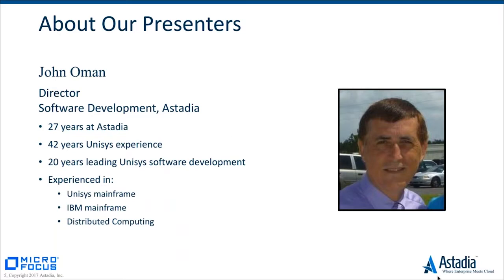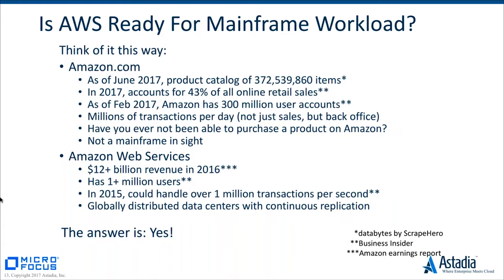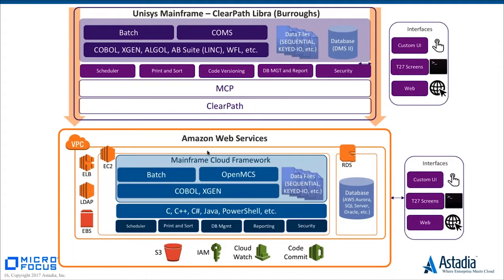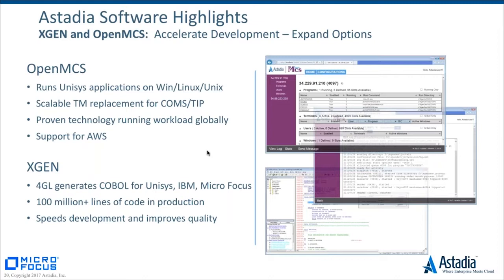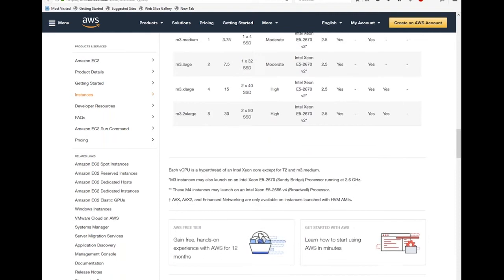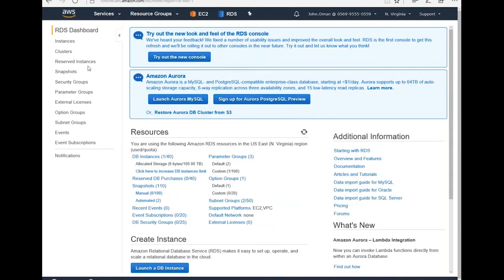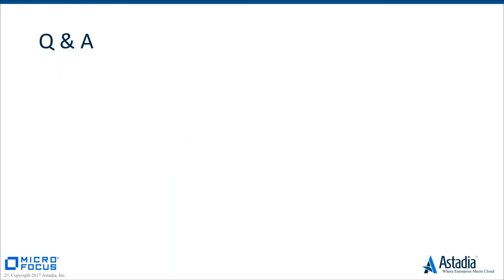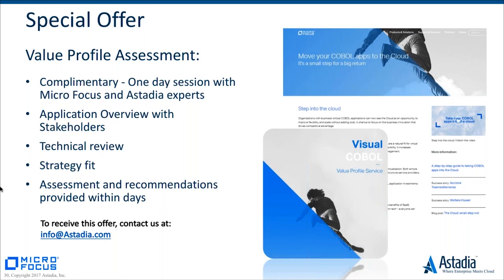Migrating Unisys Workload to AWS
The cloud is quickly becoming the strategic computing platform of choice, and Amazon Web Services is leading the pack in providing cloud computing services to IT organizations around the globe. But what does this mean for companies whose critical systems still run on Unisys mainframes? Even if you’ve already moved your Unisys workload to a distributed platform, can you take it to the next level and exploit the power of cloud computing?

Until recently, the scalability, reliability and security of cloud environments were regarded as insufficient to accommodate the requirements of large, enterprise-scale mainframe workloads. But cloud computing providers like AWS have proven their computing platforms are ready for the global enterprise.  So, how do Unisys shops take their mainframe workloads to AWS, and what would a mainframe-to-AWS deployment look like? Join us to find out and see a live demonstration.

In this recorded webinar, you’ll:
- Gain an understanding of why you should consider moving your Unisys workload to AWS
- Discover the steps it takes to move your Unisys mainframe applications to AWS
- See a live demonstration of a Unisys application running in AWS
- Pose your question to industry experts from Astadia and Micro Focus

You’ll walk away from this webinar replay with knowledge that the Unisys mainframe applications perform well in AWS, and a basic checklist of what it will take to move your Unisys workload to the Cloud.
Astadia is an industry leader providing core software solutions, know-how, and support for complex mainframe-to-cloud migration and modernization projects. With over 30 years of experience, demonstrated solutions, and high-performing software tools, we help enterprises and government organizations boost their innovation capacity, competitiveness and agility by accelerating their digital transformation.
► Let's stay in touch!